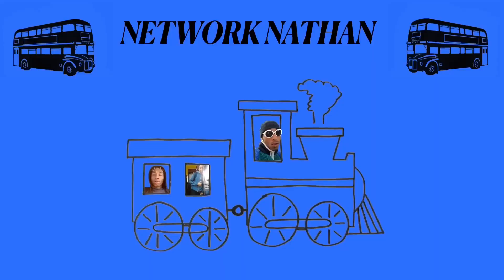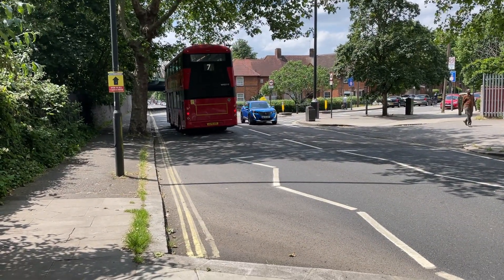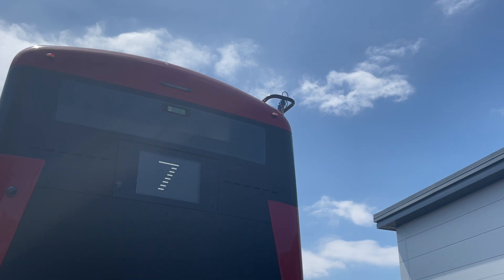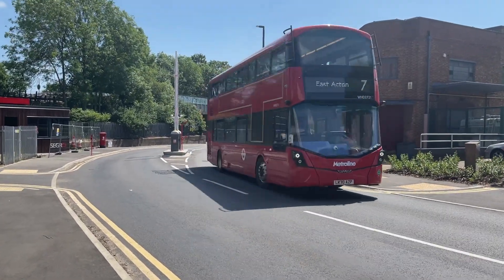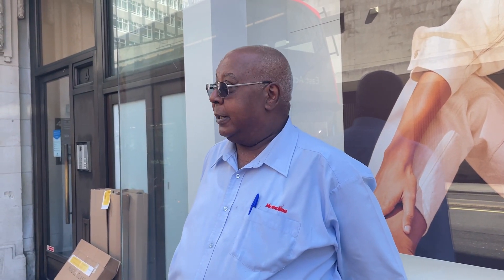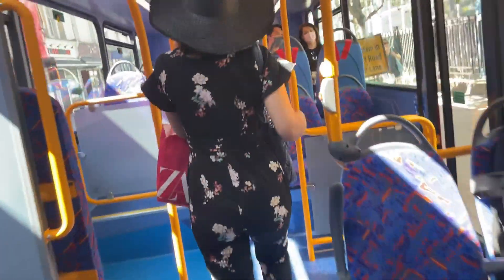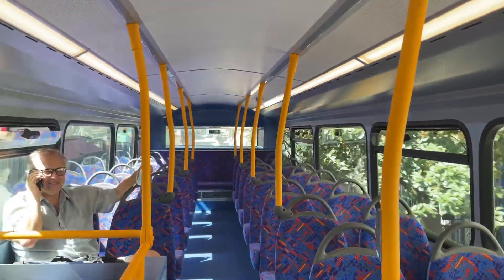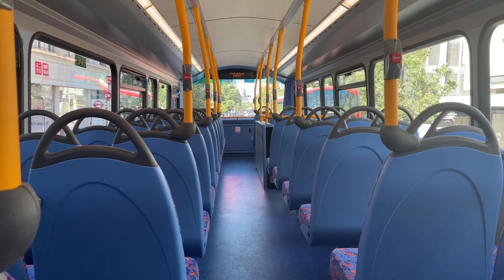England’s FIRST Hydrogen Double Decker Bus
Enjoy this look at the first hydrogen double decker bus in England. Love how the technology has come so far !
The ride was also very smooth. If you ever get the opportunity to ride on one definitely do so.